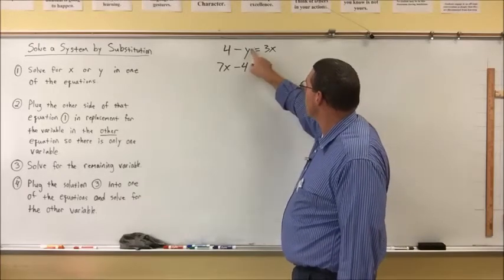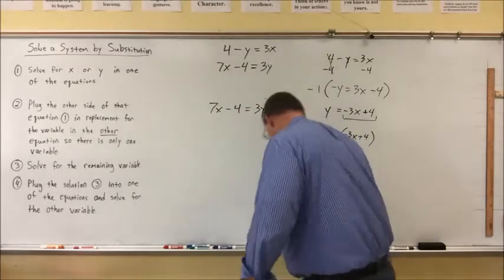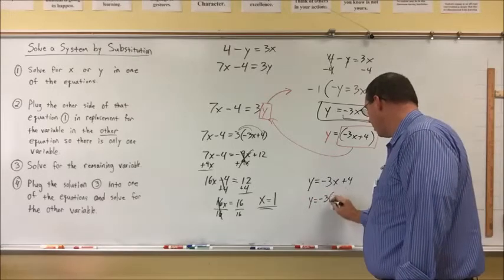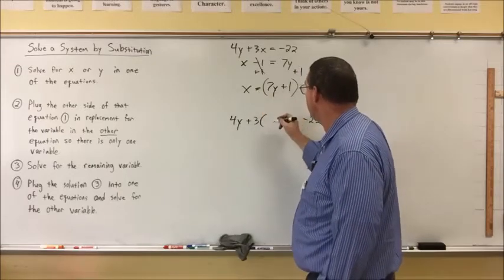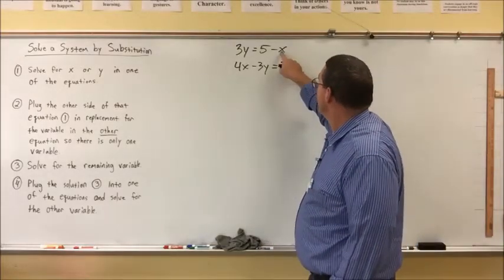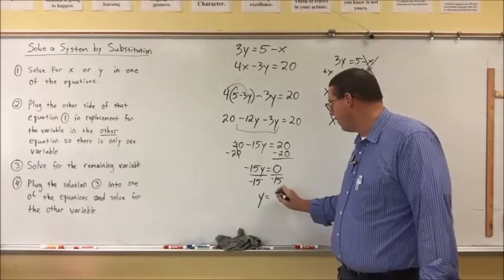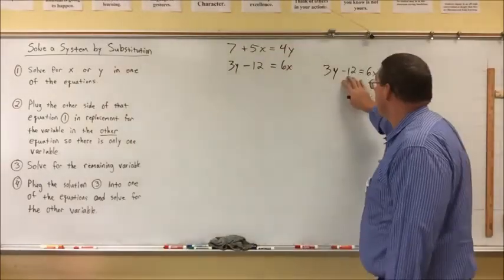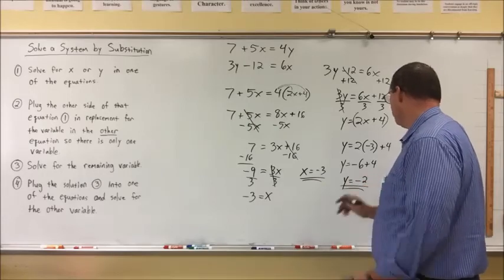System of Linear Equations - Substitution - Mr. Ryan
Mr. Ryan explains how to solve a system of linear equations by solving for one of the variables first and then substituting the expression equal to that variable in for that variable in the other equation.